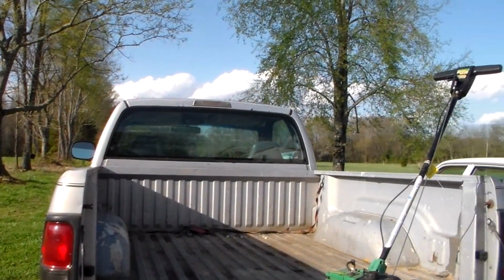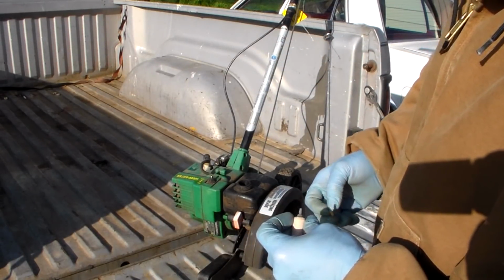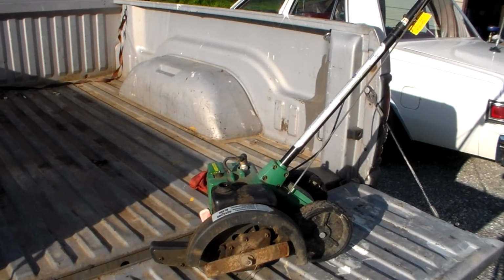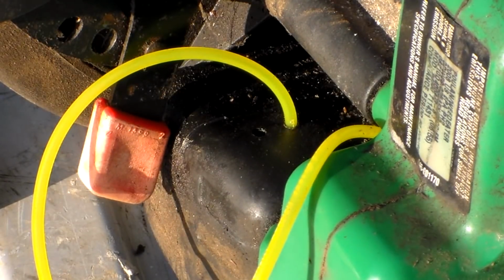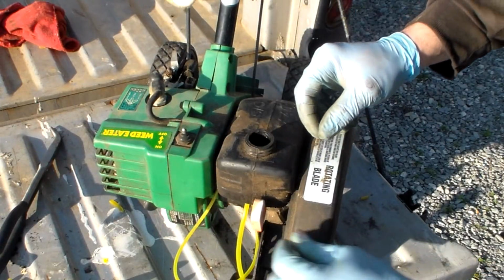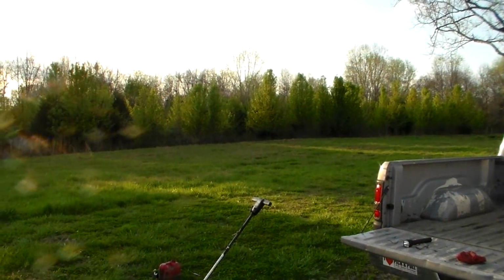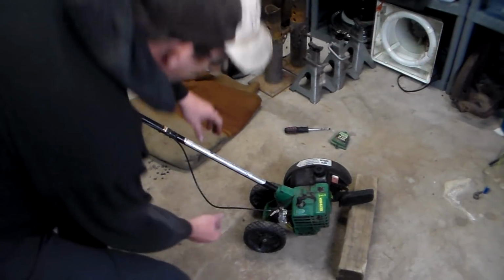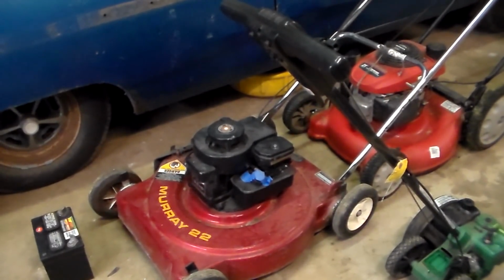Will it run? Weedeater PE550 edger from the thrift store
I decided to indulge in a small side project while contemplating some details on the  Plymouth Lean Burn project.